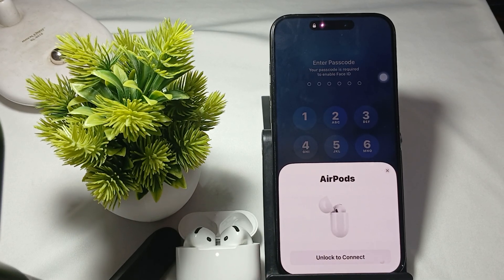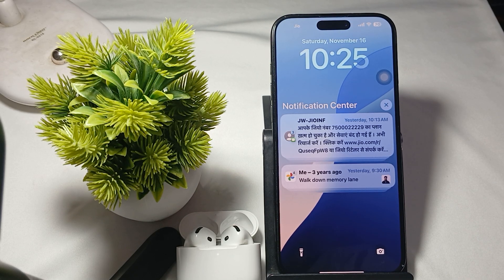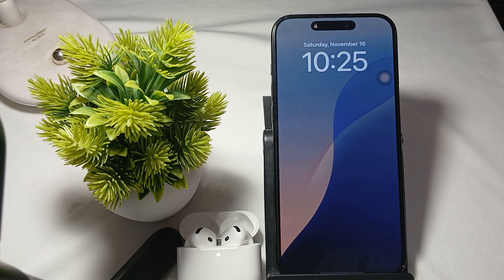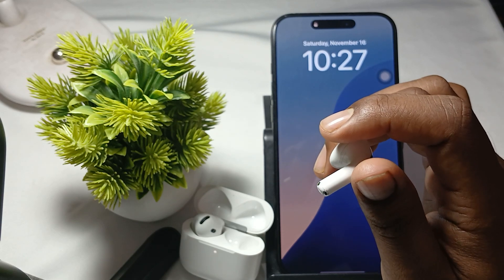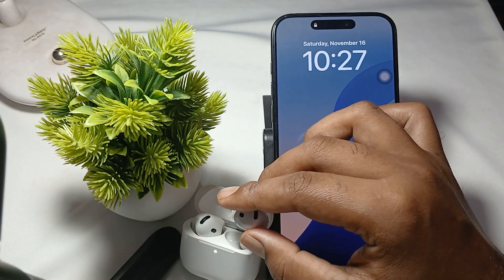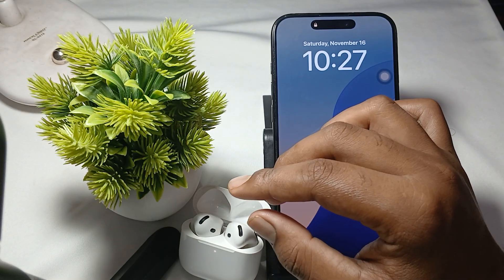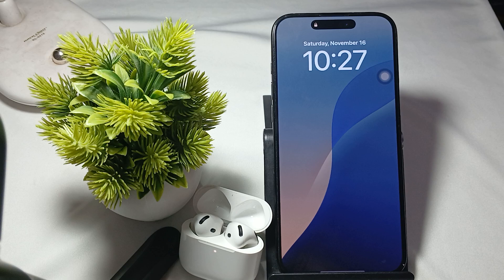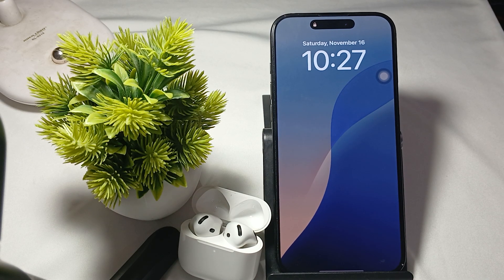How To Fix AirPods 4 Keep Falling Out Of My Ears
In this informative video, we explore effective solutions for individuals experiencing issues with their AirPods 4 frequently falling out of their ears. We will discuss various tips and techniques to ensure a secure fit, including adjustments, alternative ear tips, and proper usage methods.

0:24 Fix 1: Ensure Proper Insertion:
0:54 Fix 2: Try Wearing Them Upside Down:
1:24 Fix 3: Twist For A Secure Fit:
1:48 Fix 4: Use Grips Or Accessories: